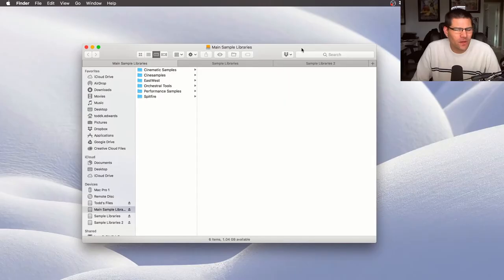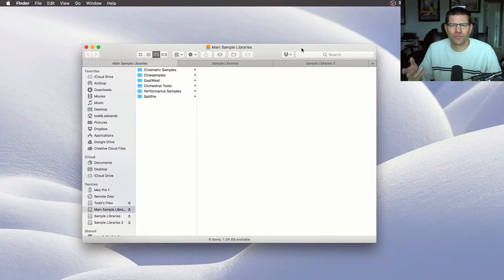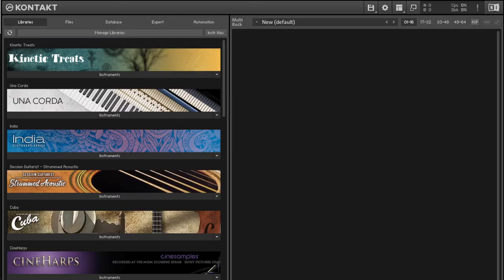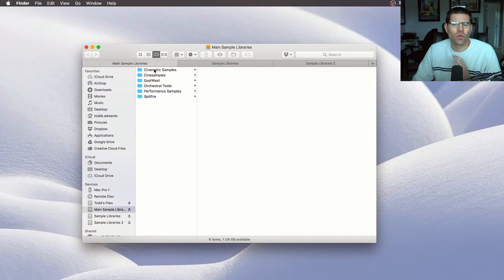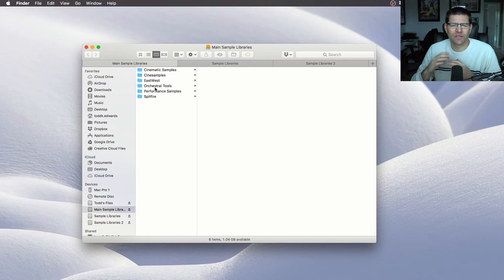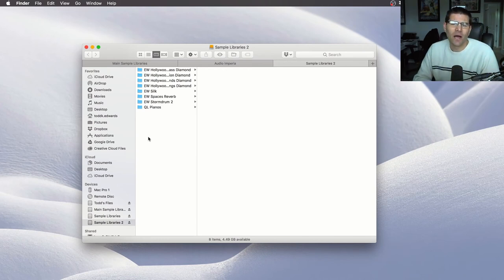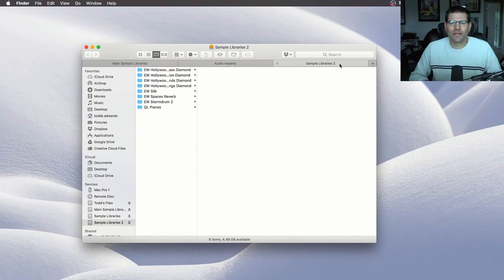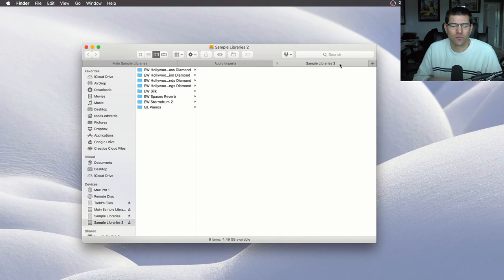How to Organize Your Sample Libraries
In today's Quick Tip video, we are going to explain how to organize your sample libraries across multiple hard drives.

How should you organize your sample libraries?

1. Spread them across multiple hard drives
2. Create folders for each Sample Library developer
3. Put Most used Sample Libraries on your best HD (SSD)

How do you organize your sample libraries?

Links:

OWC Drive Dock:

WD 4TB USB 3.0 External Hard Drive:

Samsung 850 Pro 1TB SSD: